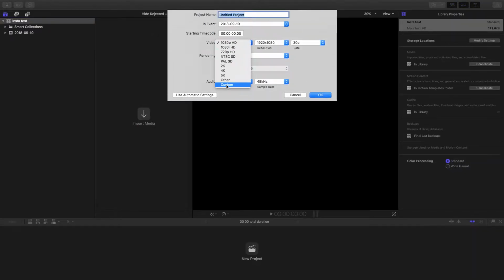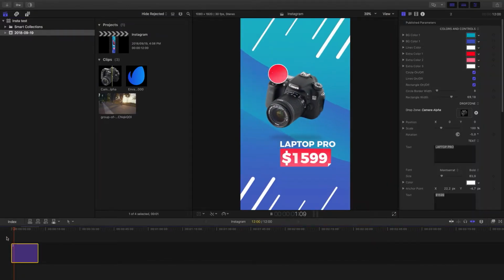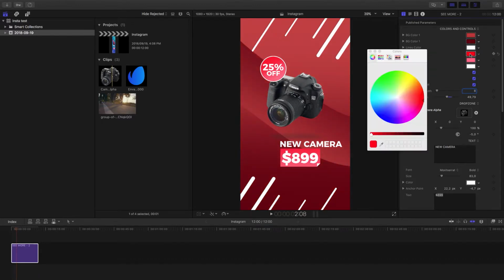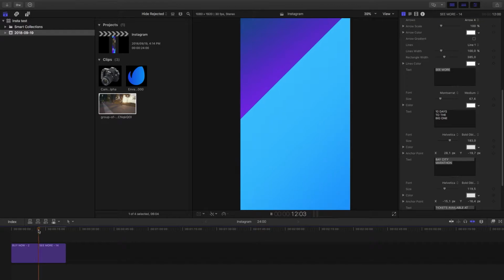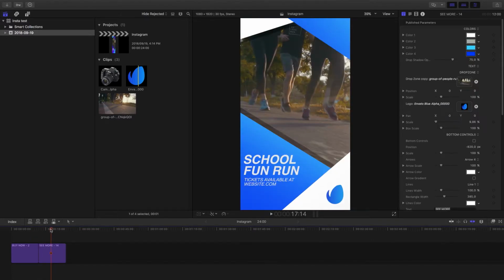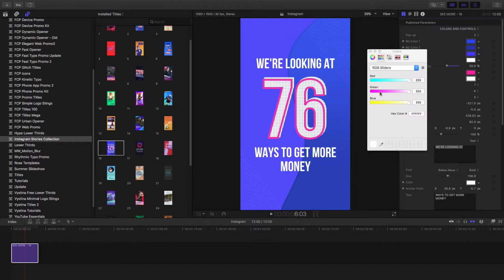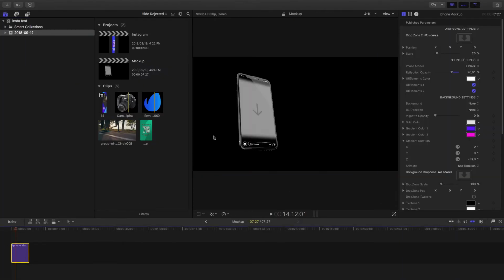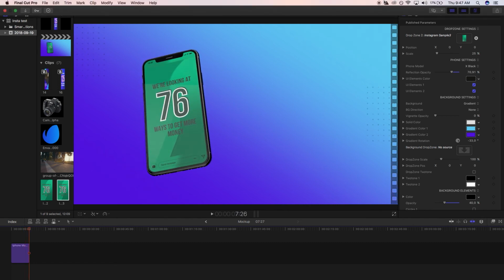Creating Instagram videos in Final Cut X with Stories Collection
Story Example 1: 01:02
Story Example 2: 04:23
Story Example 3: 07:16
Using the included Iphone Mockup: 08:57